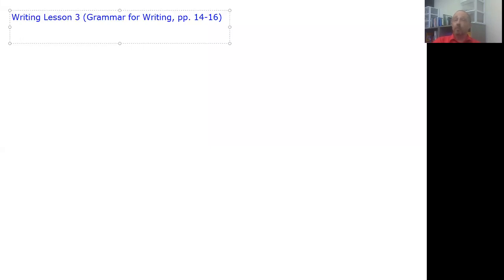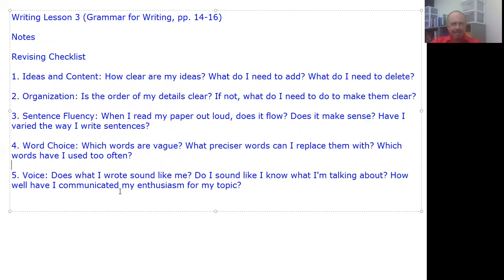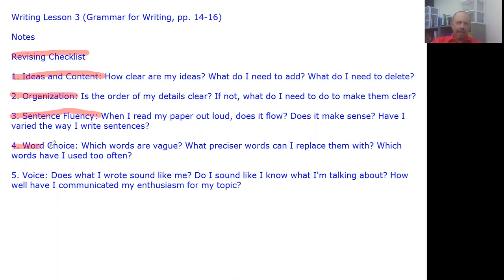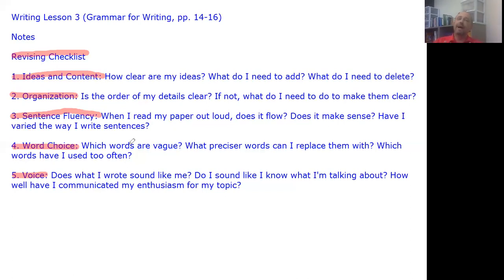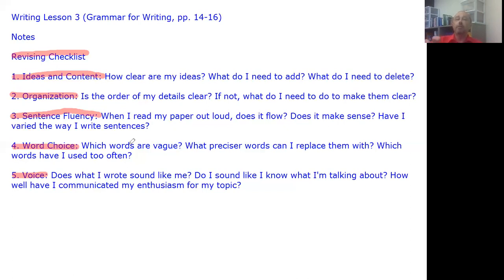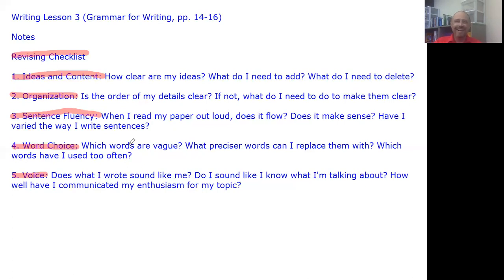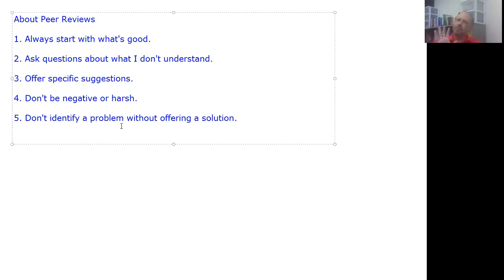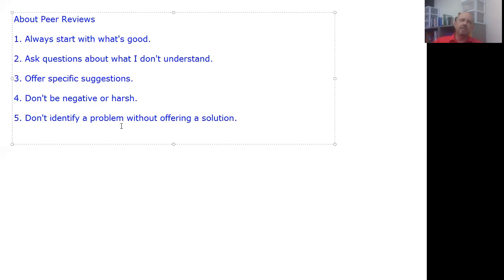Mr. C. Teaches! - Revising and Peer Reviewing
For 7th and 8th grade about the basics of revising and peer reviewing